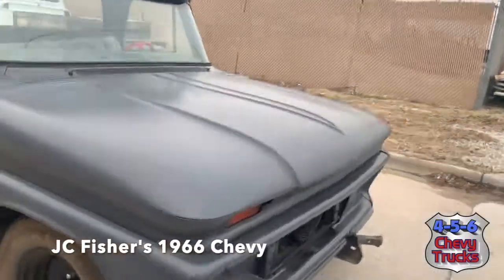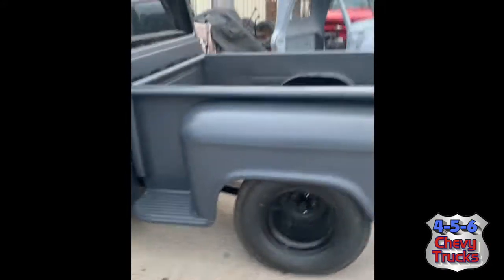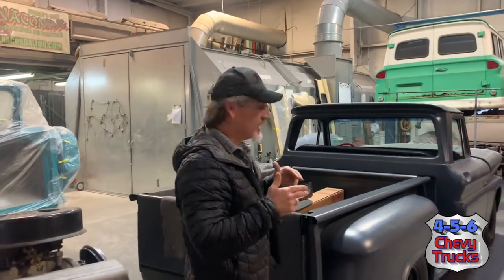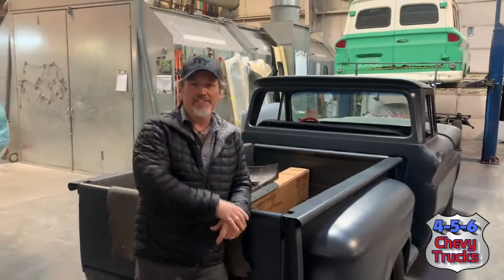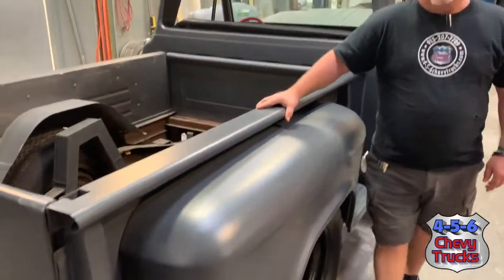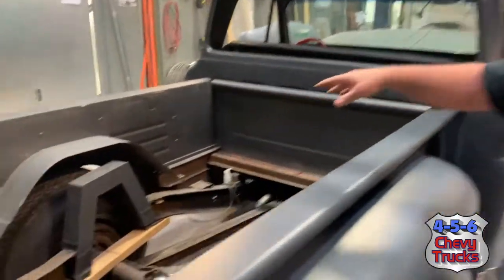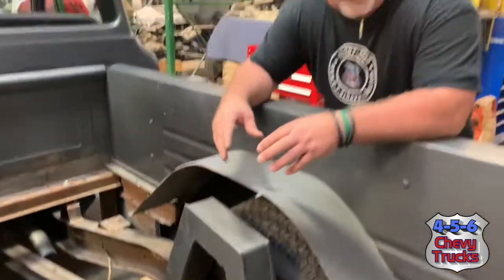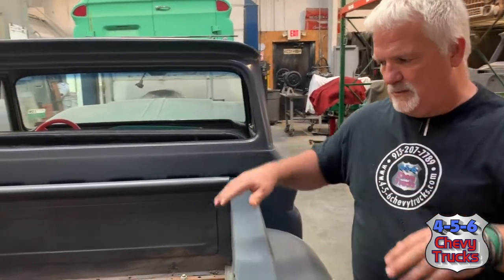Sneak peek at JC Fisher's 1966 Chevy C10 short, step at 4-5-6 Chevy Trucks LLC! - 4-1-20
The story behind JC Fisher's '66 Chevy C10 short wheel base, step-side truck, is an interesting one, to say the least.  Big block & big back window, this '66 Chevy C10 is getting a complete power disk brake system, a lowered stance and murdered-out bright-work, inside & out at 4-5-6 Chevy Trucks LLC.

Monday - Friday
8:00 am - 5:00 pm.
Evenings & weekends by appointment

4-5-6 Chevy Trucks LLC specializes in all things related to '60-'66 Chevy/GMC trucks, Panels & Suburbans exclusively, including frame-off restorations, restoration services, make-ready work, convenience upgrades, flips, rust repairs, service/maintenance, panel replacements, used parts, custom-fabricated parts and technical support.